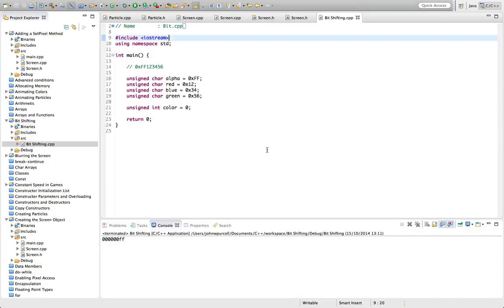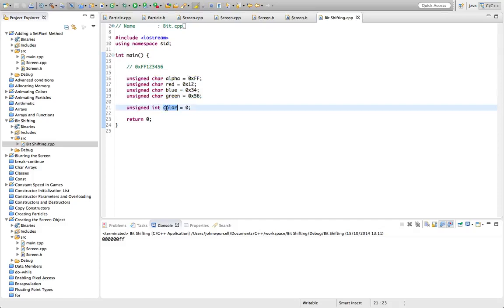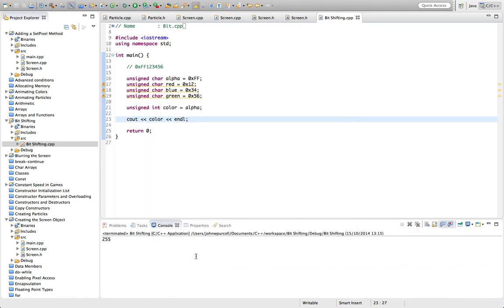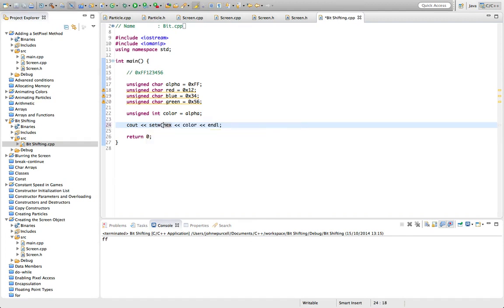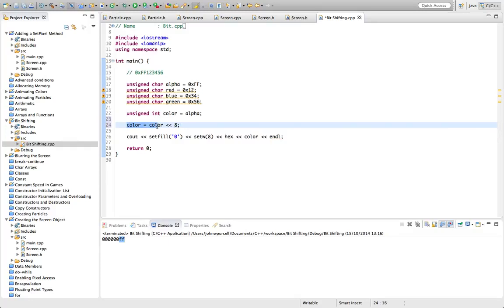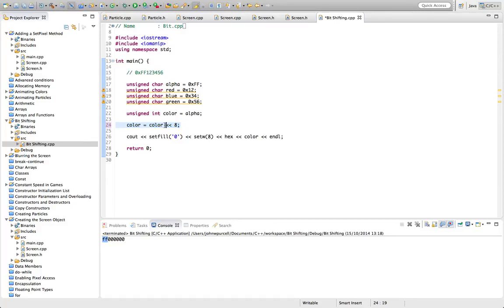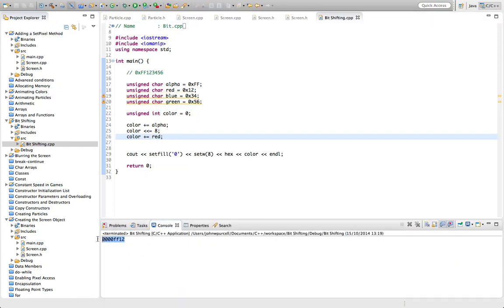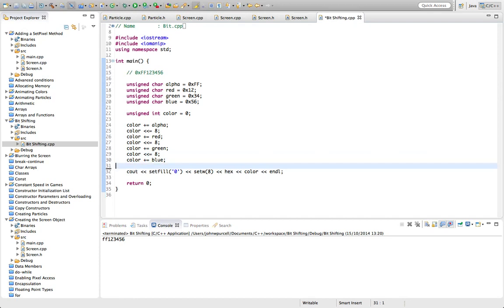C++Tutorial for Beginners 64 Bit Shifting and Colors